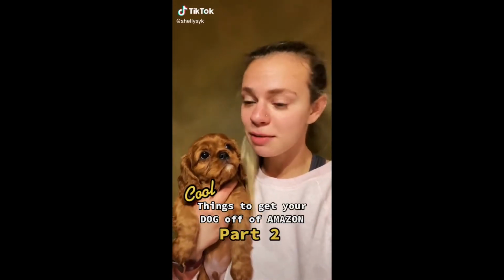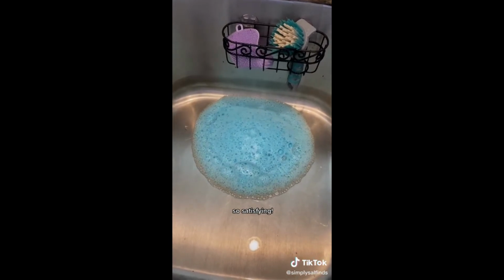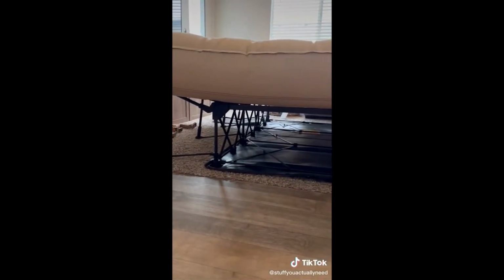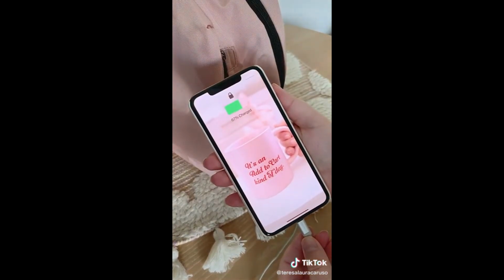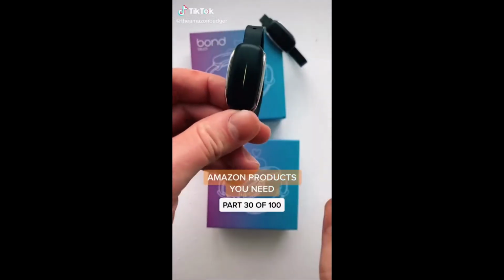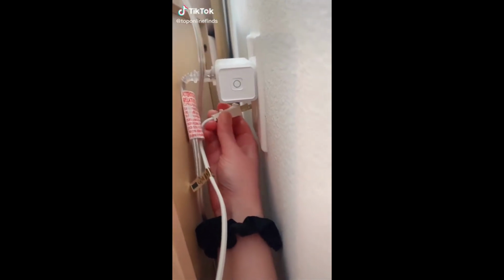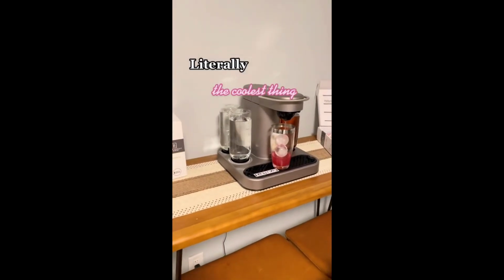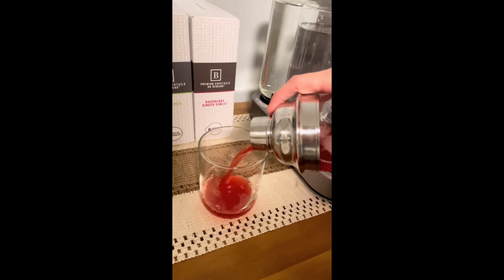🔥 🔥 TIKTOK AMAZON l FINDS Amazon Favorites l Amazon Must Haves 2022 with Links (EP.25)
I linked everything down below.

00:00 - Intro
00:12 - Electronic Treat Dispenser
00:50 - Car Air Mattress
01:08 - Garbage Disposer
01:38 - Silicone Stretch Lid
01:47 - Projection Alarm Clock
02:04 - Ice Ball Maker
02:35 - Gimbal Stabilizer
03:02 - Baby Teething Toy
03:19 - Air Mattress
04:13 - Mini Paper Soap
04:23 - Classic Car Tray
04:38 - Cereal Bowl
04:51 - Label Maker Machine
05:07 - LED Christmas Light
05:27 - Laptop Backpack
05:45 - Silicone Freezing Tray
06:05 - Bluetooth Tracker
07:05 - Dish Soap Dispenser
07:19 - Staple Free Stapler
07:30 - Connection Bracelet
07:56 - Dish Drying Rack
08:18 - Air Circulator Fan
09:05 - Olive Oil Dispenser
09:36 - Outlet Extender
05:00 - Toddler Leash
10:55 - Melting Clock
11:00 - Kitchen Knife Set
11:10 - Door Draft Stopper
11:20 - Ziplock Bag Storage
11:42 - Cocktail Margarita Machine

This channel is not monetized on Youtube.